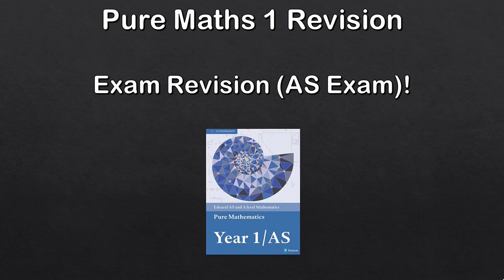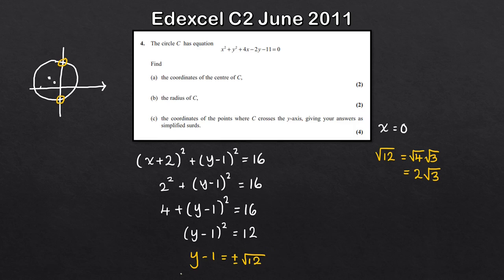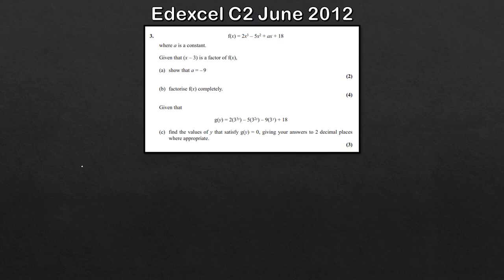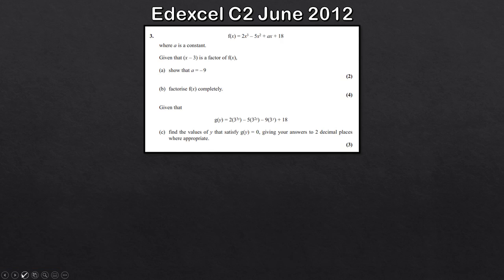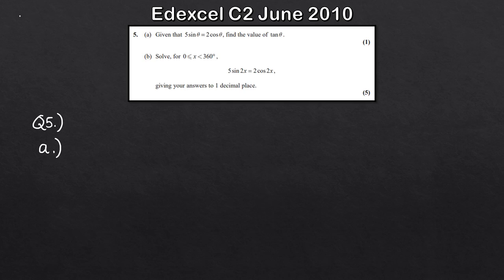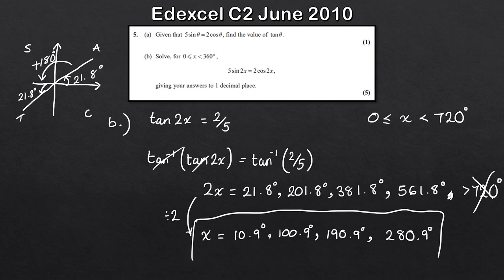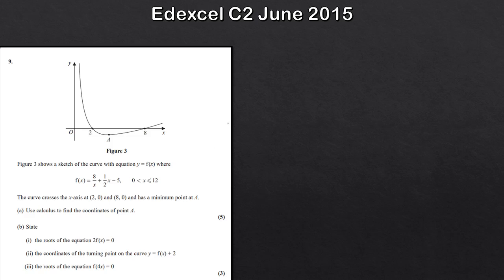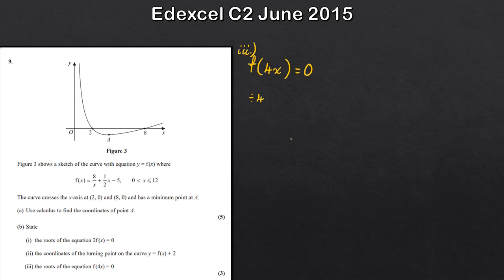Edexcel A-Level Maths Pure 1 | Exam Revision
In this video we take a look at exam revision for the AS Maths exam. These questions are from old C1-C2 questions from the old edexcel spec.

If there's anything else you'd like to see then please just leave a comment :)

Textbooks I recommend for A Level Further Maths:
Core Pure 1
Core Pure 2
Further Statistics 1
Further Statistics 2
Further Pure 1
Further Pure 2
Further Mechanics 1
Further Mechanics 2
Decision 1
Decision 2

Calculator I recommend for A Level Maths/Further Maths: